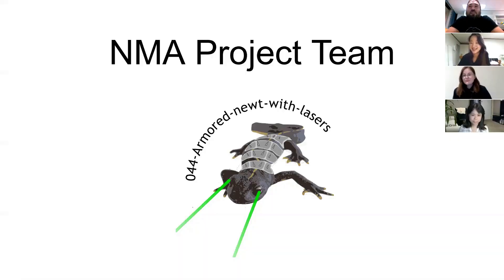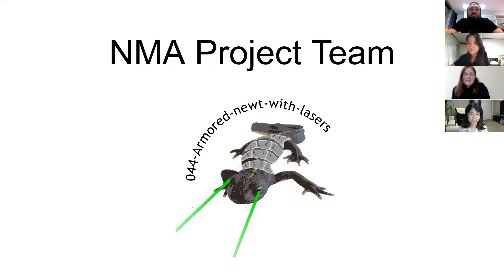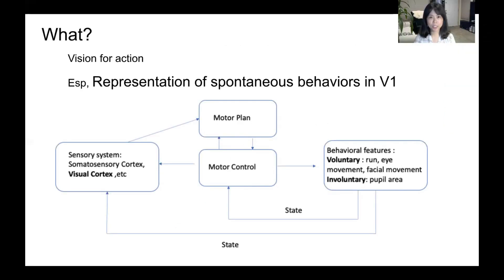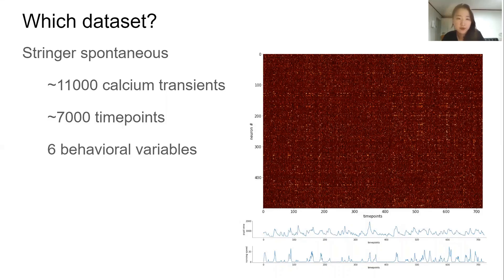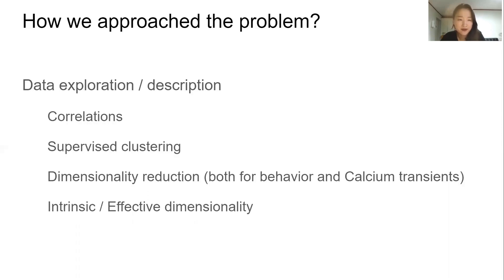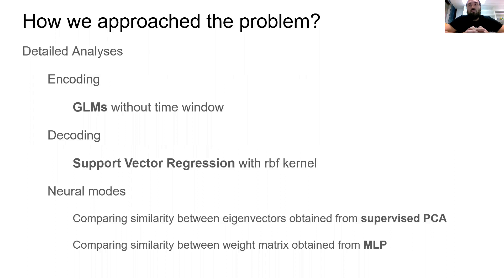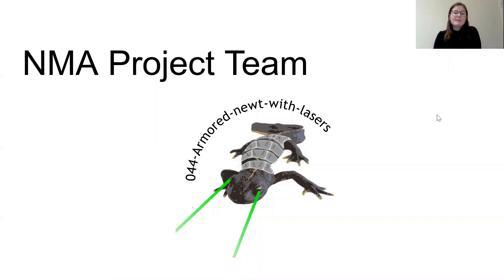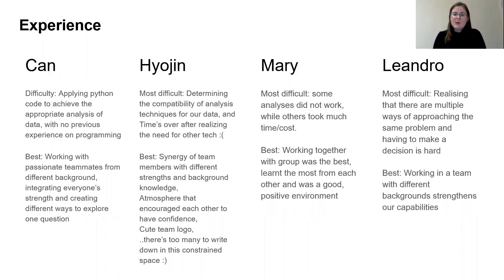Neuromatch Project Team - 044-Armored-newt-with-lasers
Hi there, we are from pod-044-armored-newt in Neuromatch Academy and we named our team 044-armored-newt-with-lasers, this is a video to briefly introduce our project, without going onto too much details. I hope you enjoy it.

Members: Can Tao (陶璨), Zilhka Neurogenetic Institute, University of Southern California (Los Angeles, USA);
Hyojin Bae (배효진), Gachon university (South Korea); Leandro A. Scholz, Queensland Brain Institute, University of Queensland (Brisbane, Australia); Mary Ardren, The Australian National University (Canberra, Australia):
TA: Lukasz Kusmierz
Mentor: Srikanth Ramaswamy

If you are curious or interested in what we have done, the link below links to our data analysis notebook (still a work in progress).

Scientific question: How do neurons in the visual cortex represent features of spontaneous behaviours?
Brief scientific background: Accumulating evidence shows that the behavioral state can influence the spontaneous activities in the sensory cortex. How these spontaneous behavioural activities correlate or result from spontaneous neural activity is an important step in understanding the brain.
Analyses: supervised (filtered Calcium signals) clustering, correlations between behaviour and neural signals, Generalized Linear Models for encoding, Support Vector Regression for decoding, Dimensionality analysis (both behavioural and neural) with PCA, supervised PCA and multi-layer perceptron for analysis of neural modes.
Conclusions or experiences: Extremely enjoyable experience to work with a team that is friendly, supportive and encouraging. Difficulties in choosing the analysis approaches, implementing them and thinking about the things that went wrong or finding a trade-off between processing time and getting things done in time before NMA ends.